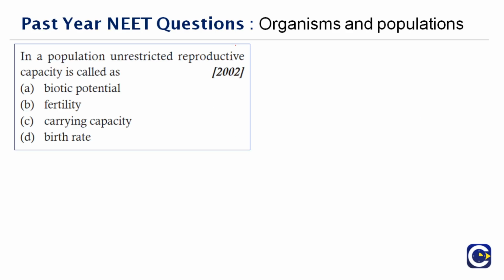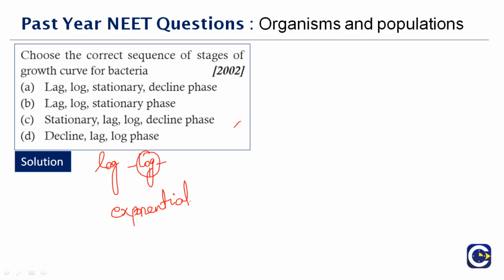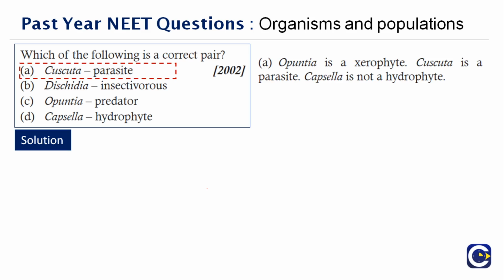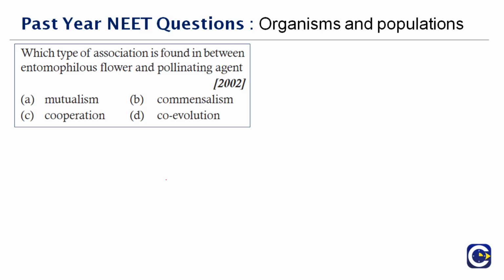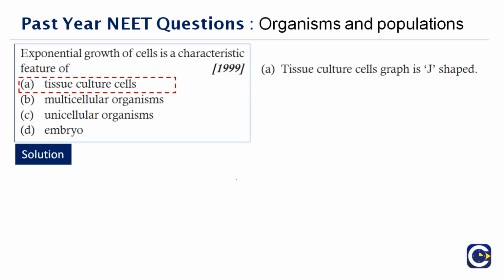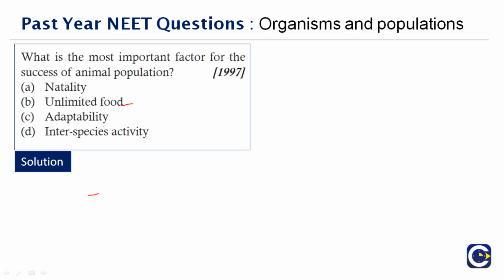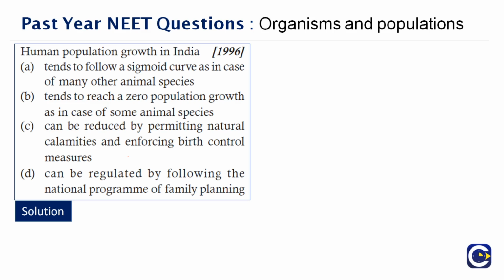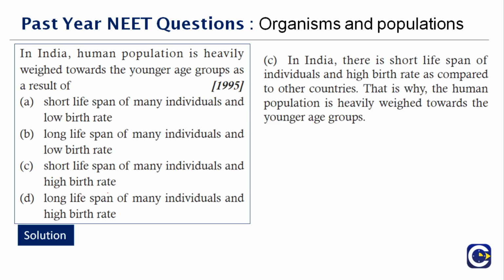Past Year NEET Questions Organisms and Population Part 5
This is part 5 video on past year NEET questions from the topic Organisms and Population